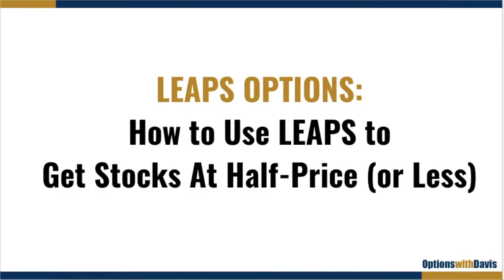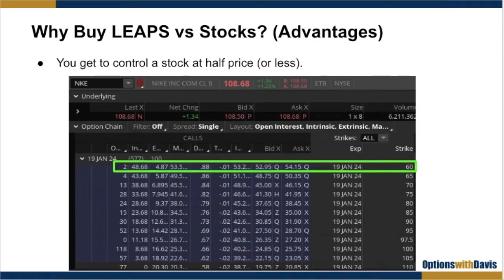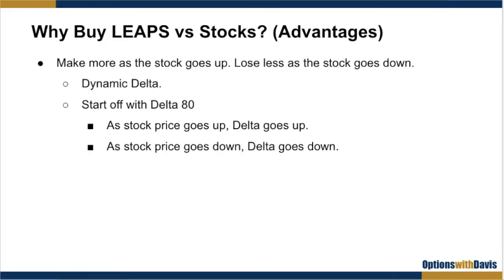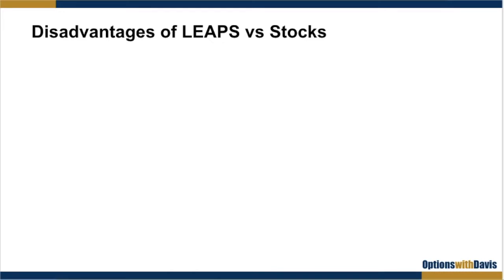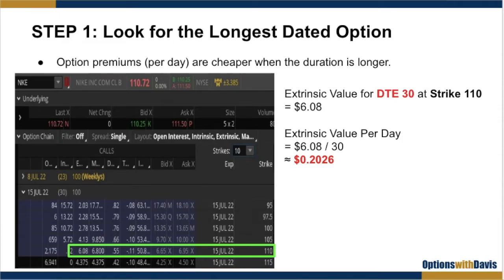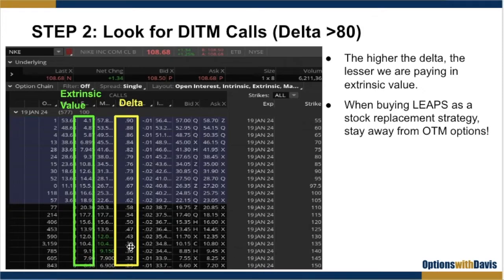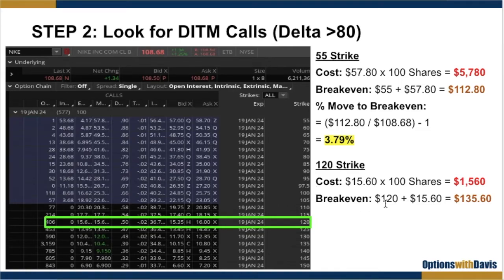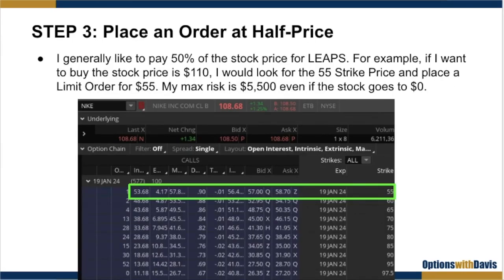Get Stocks at Half-Price Using LEAPS Options (For Beginners)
One of the most powerful ways to invest in the Stock market with very limited risk is by buying LEAPS Options.

With LEAPS Options, you can limit your risk to the downside by 50% or more, and still get exposure to unlimited upside if the stock was to rally.

In this video, I will share with you:

- How I use LEAPS Options to get exposure to my favourite stocks at half-price, and only pay very little in extrinsic value...
- The advantages and disadvantages of LEAPS Options compared to buying Stocks...
- How many days to expiration should you choose when buying LEAPS...
- The optimum strike price selection to ensure you don't pay too much in extrinsic value...
- And my 3 simple steps to buying LEAPS at 50% of the Stock price.

Timestamps:
00:00 - Start
00:20 - What are LEAPS Options?
02:00 - Why buy LEAPS vs Stocks? (Advantages)
06:52 - Disadvantages of LEAPS vs Stocks
08:56 - Step 1: How to choose LEAPS expiration date
10:51 - Step 2: Choosing the right delta for your LEAPS
15:57 - Step 3: How to place your order